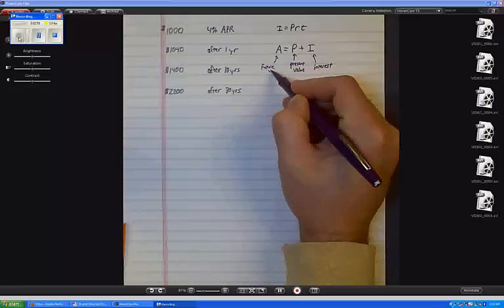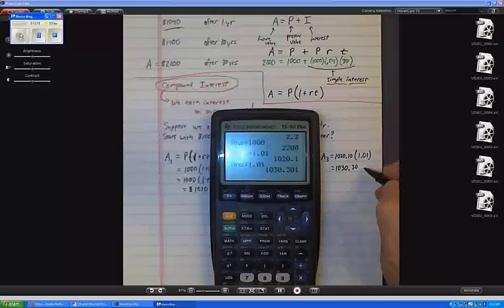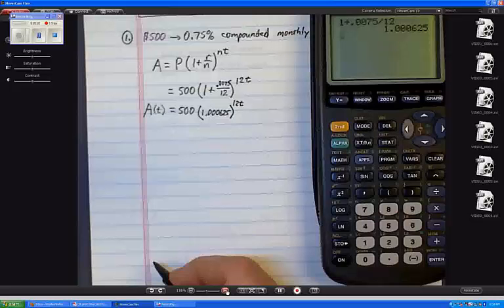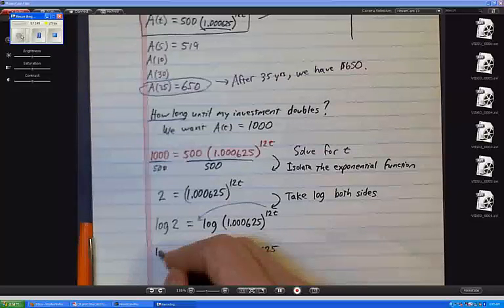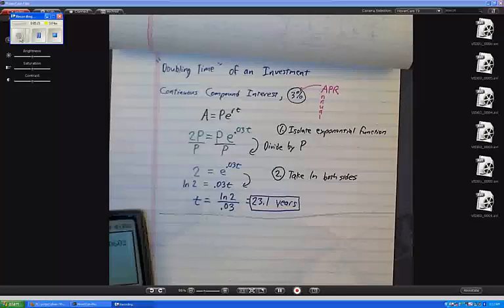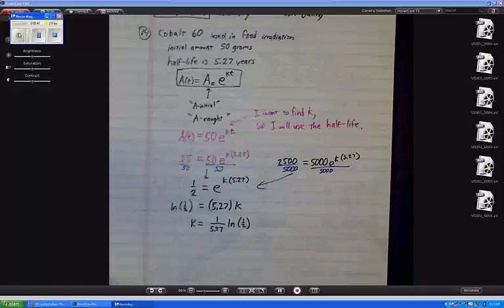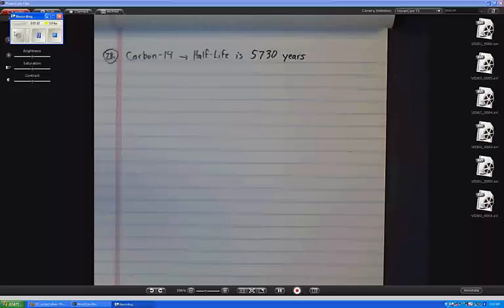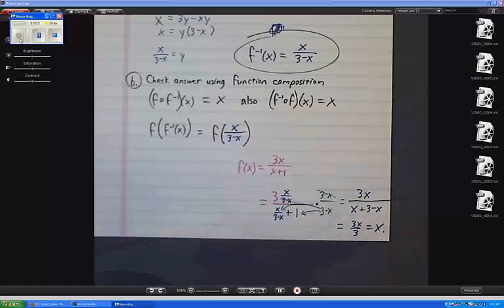Section 6 5 Applications Logs Exp Problems 1 14 28